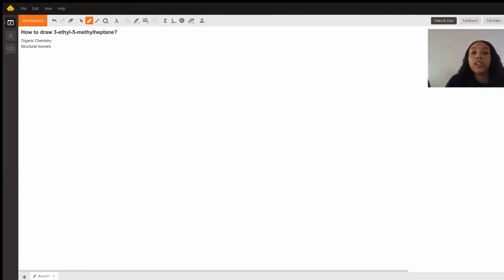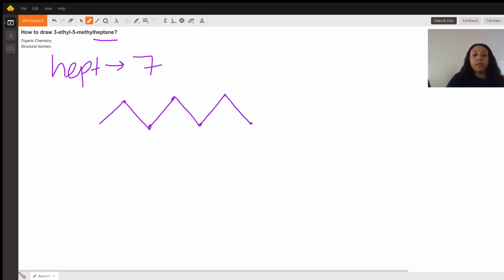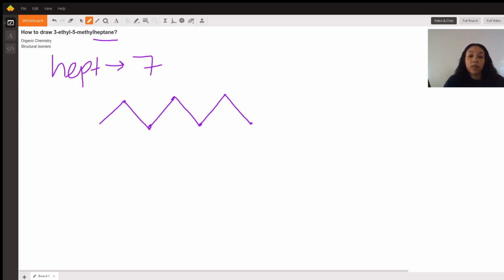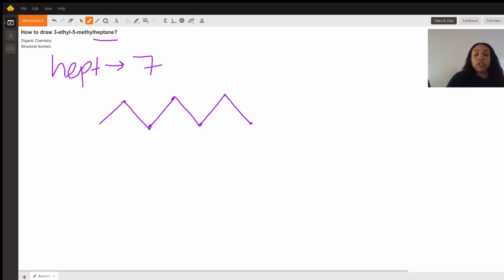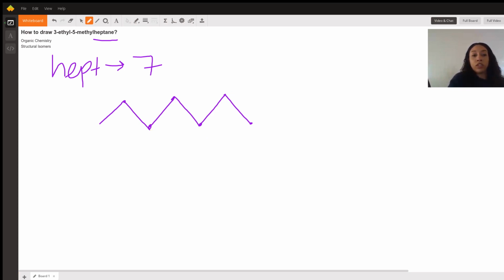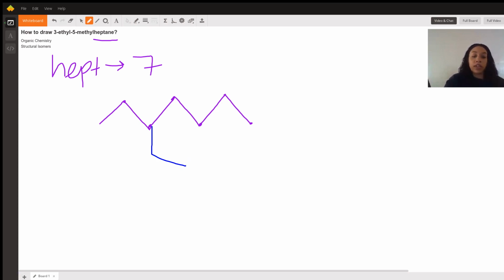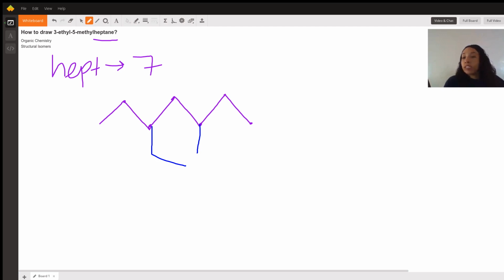How to draw 3-ethyl-5-methylheptane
Question: How to draw 3-ethyl-5-methylheptane?
Organic ChemistryStructural Isomers

Answered By:

Kelsey W.
Professionally Trained Tutor- UNC Grad